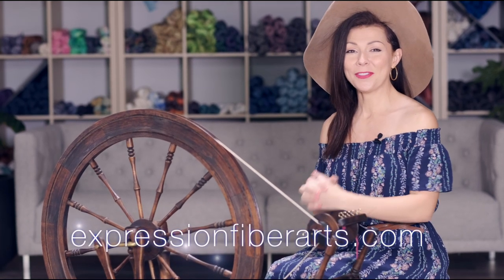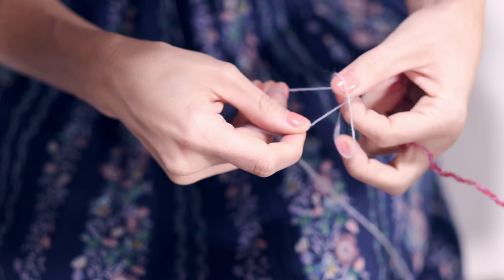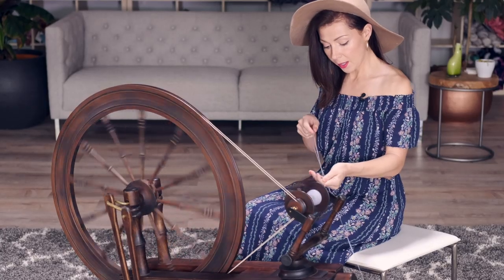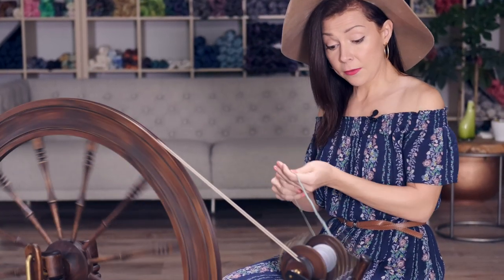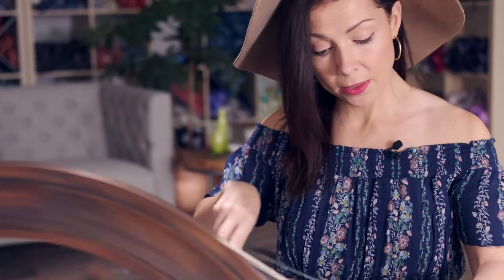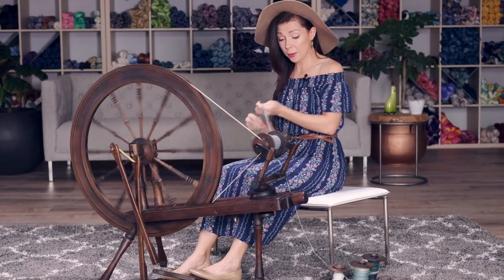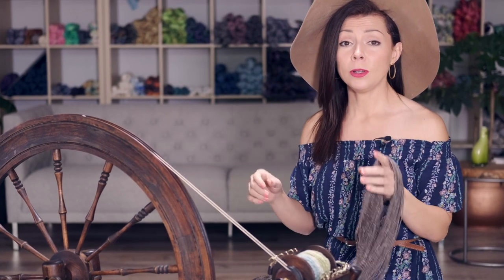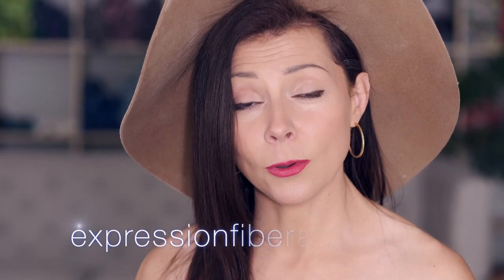Secrets of Navajo Plying Yarn (how to chain ply)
A fun and easy way to create a 3-ply yarn from a single bobbin and maintain color flow from your original bobbin. Remember, essentially you're just creating a giant crochet chain. Also called chain plying. ENJOY!

- The Needles I Use
- The Hooks I Use
- Knit Kits
- What I Use to Weave in My Ends
- Pins I Use To Block My Project
- Mats to Block My Project

Sign up for email updates there at the site to get news about our new patterns (which are usually free for a limited time), big monthly yarn giveaways, new and limited product releases, coupon codes and more.
WOOP!

Have a great day, my lovely!
Chandi